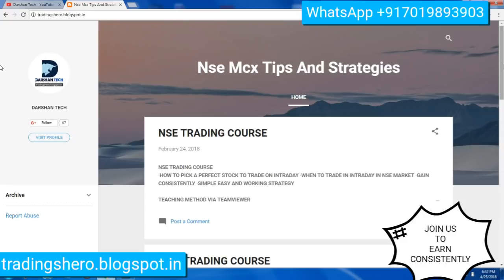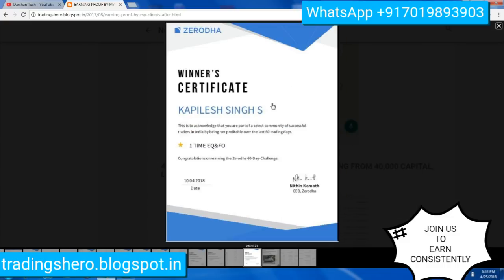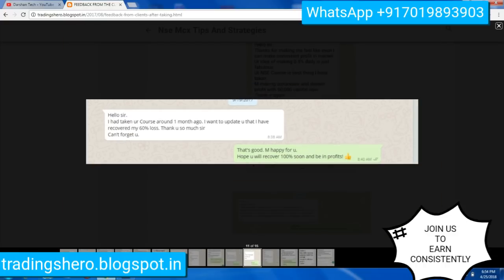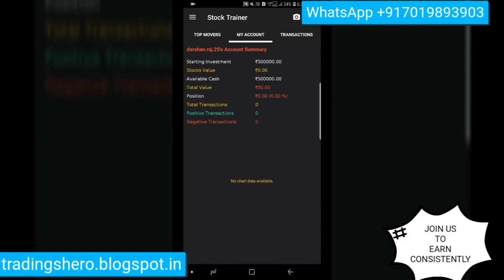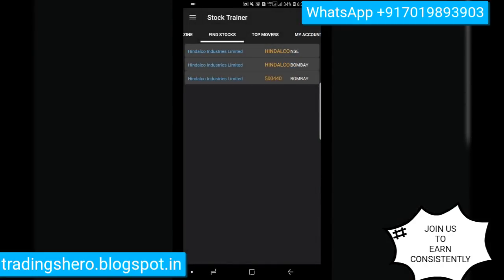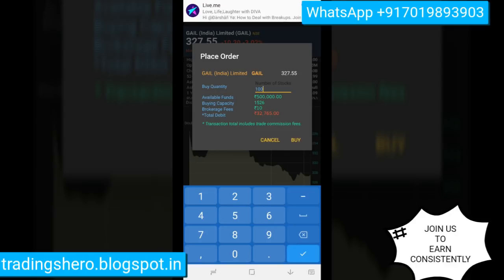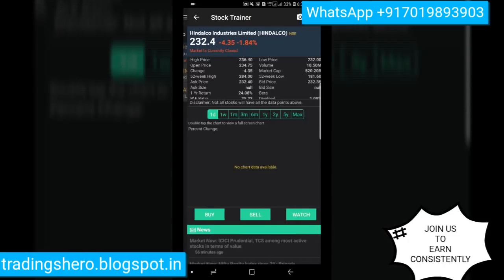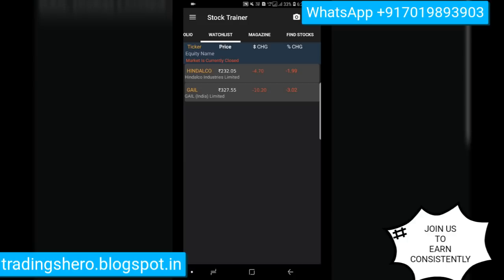VIRTUAL STOCK TRADING APP TO BACK TEST STRATEGIES AND PAPER TRADE , MUST WATCH